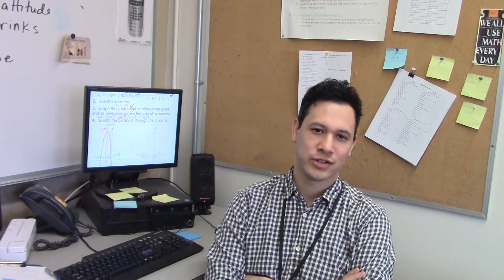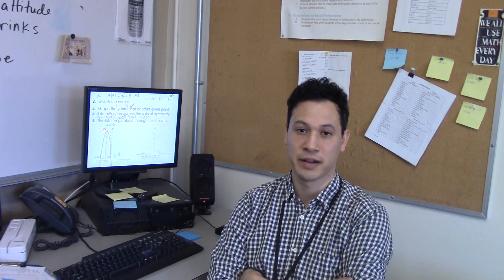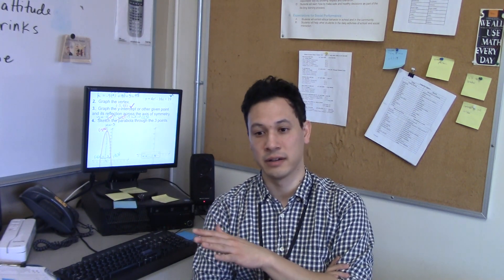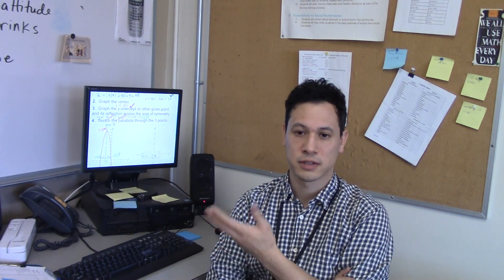Highlander Profile - Mr. Lee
Created in Media Production I - Somerville HS - Fall 2017